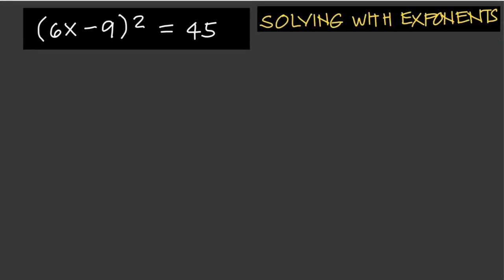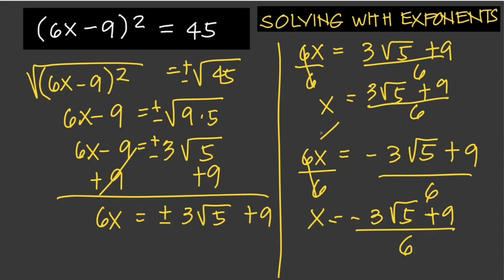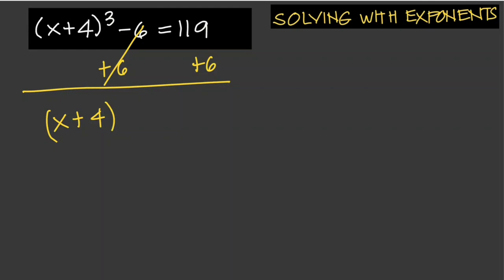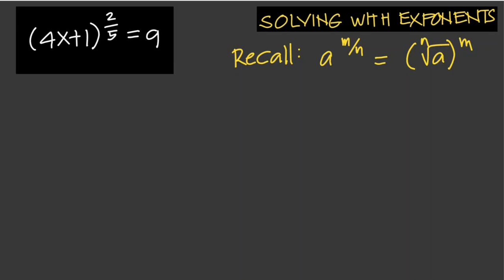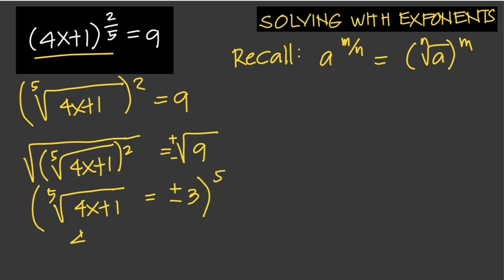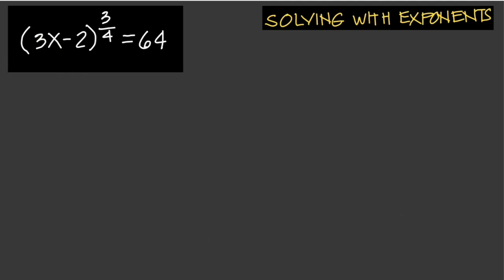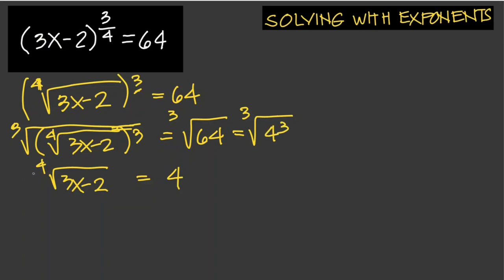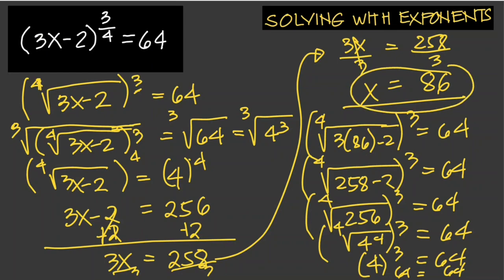ALGEBRA: (Part 2) QUADRATICS || SOLVING WITH EXPONENTS || Jane Maciejewski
Learn how to solve quadratic equations involving exponents
Learn when to use the odd root property and the even root property
Learn how to solve equations with exponents that are fractions